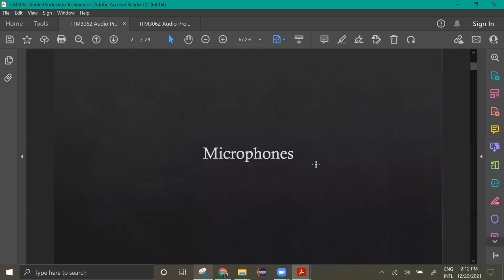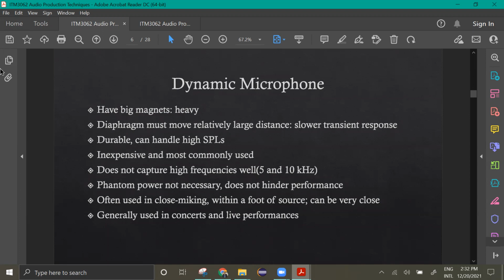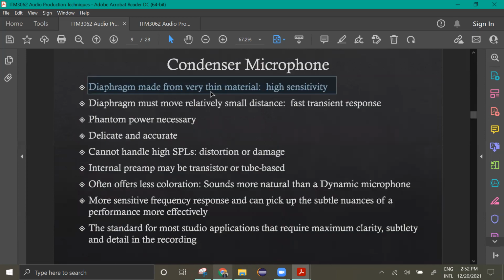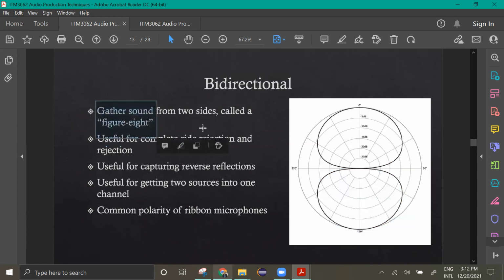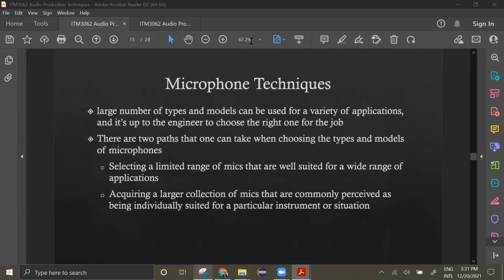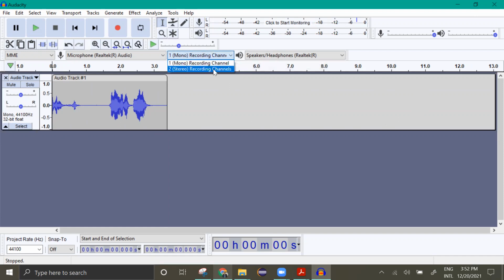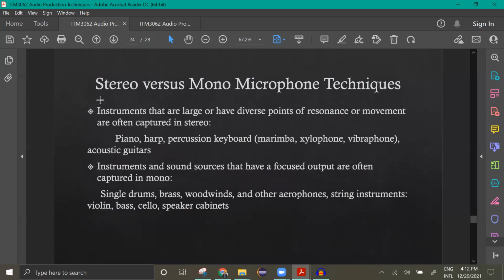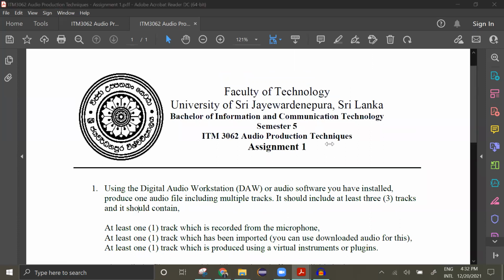Audio Production Techniques - Lecture 5